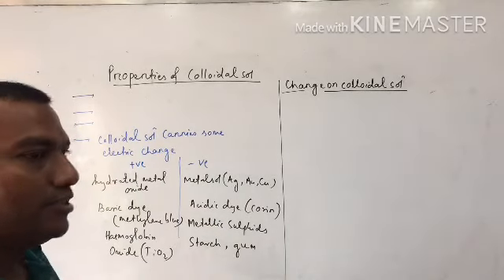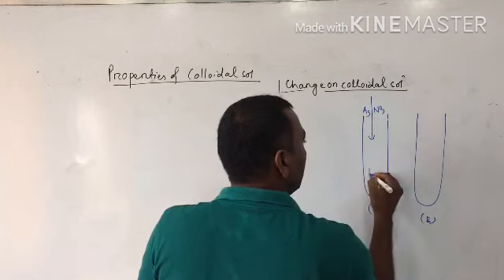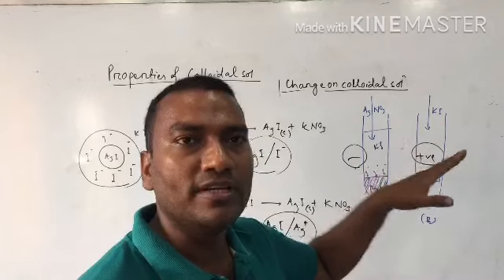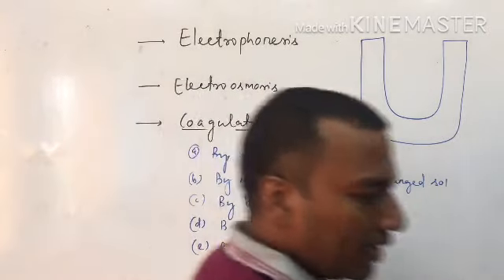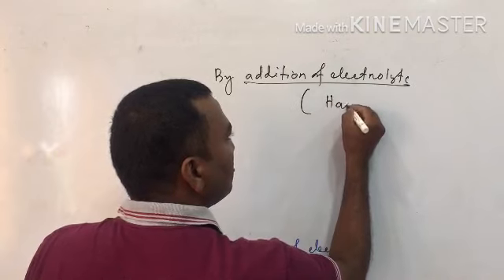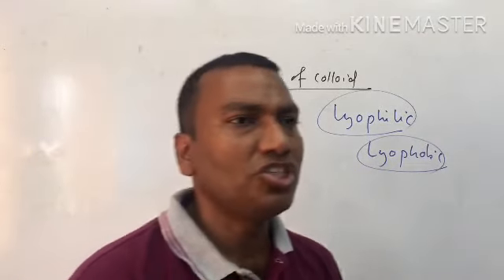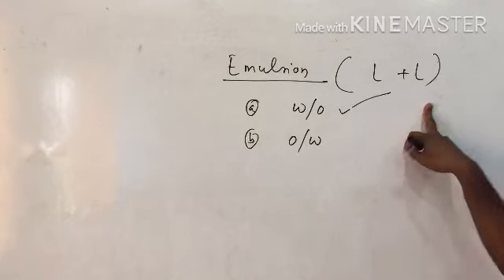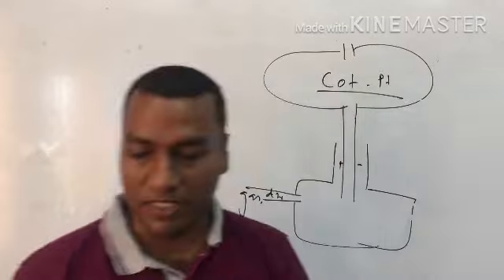Surface Chemistry-XII-4th class Colloids(2)- By-Radhakanta Jena Sir ( TCH BBSR)